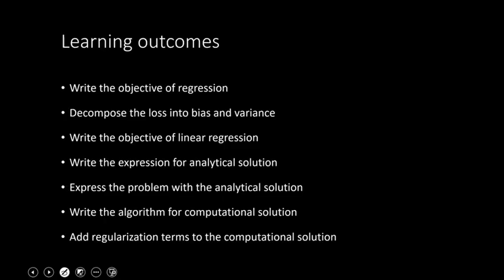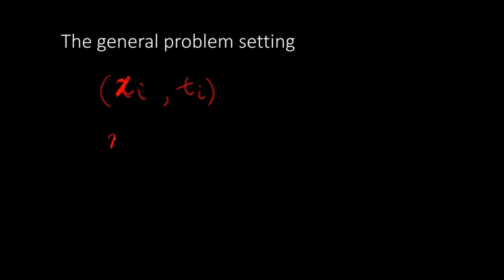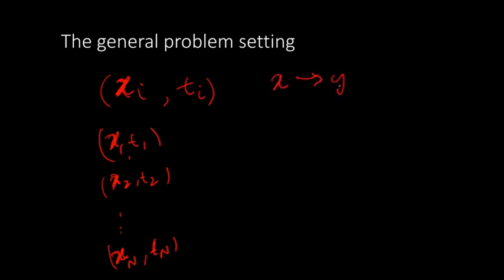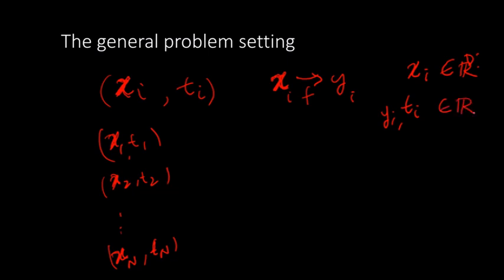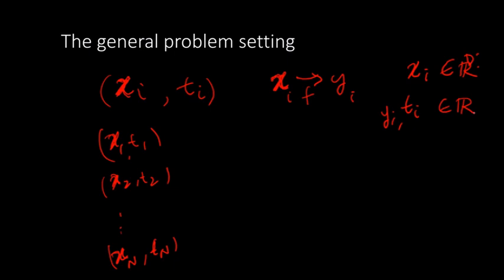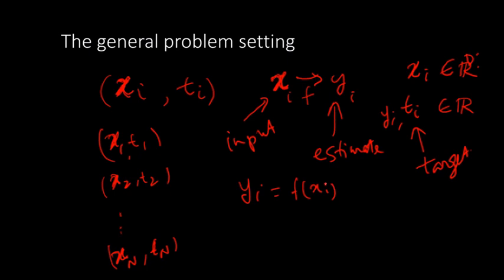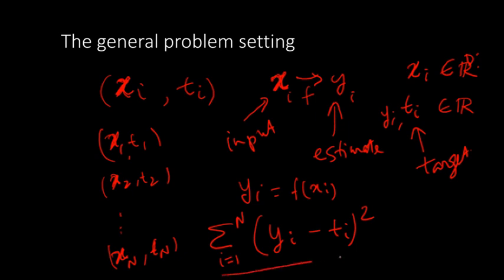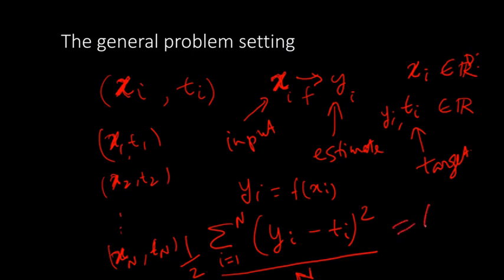EE769 3 1 Intro to Regression